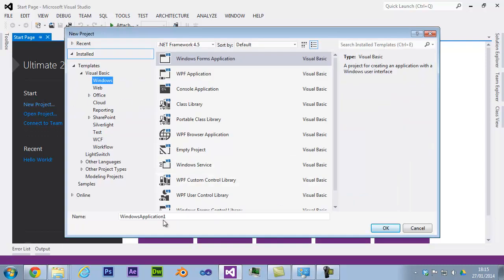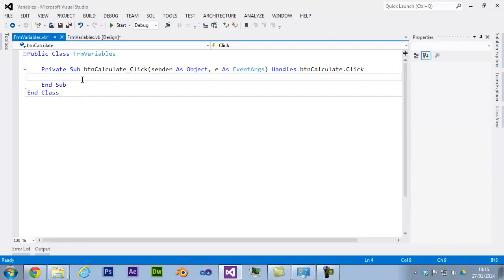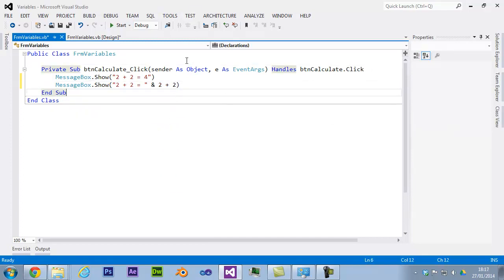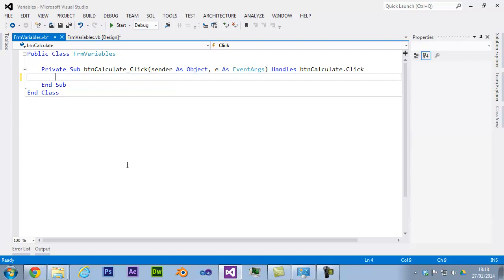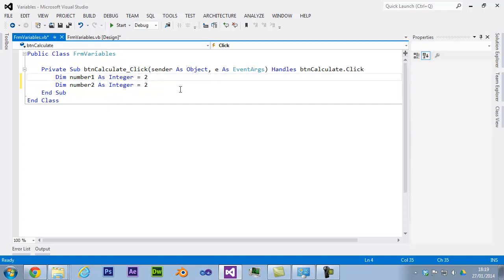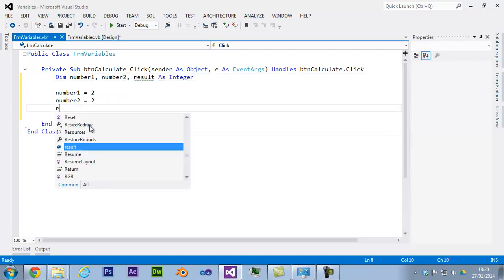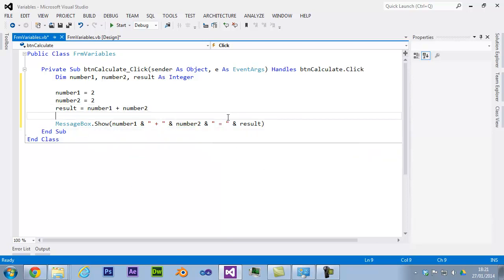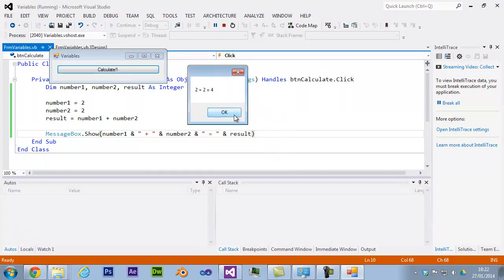First Steps of Visual Basic with Tim - Working With Variables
Always been interested in programming, but didn't know where to start? Not anymore! In this video I'll show you that even variables are super easy to use!